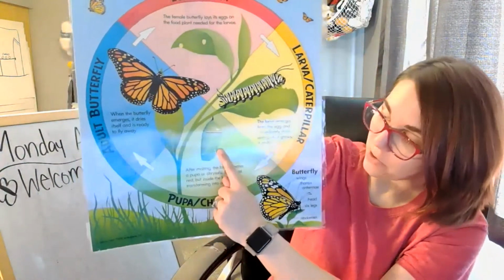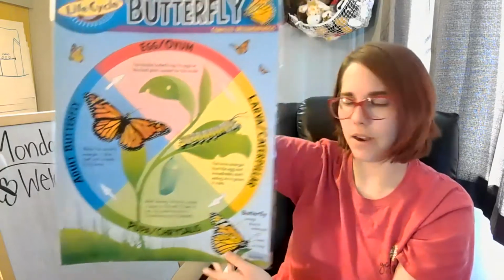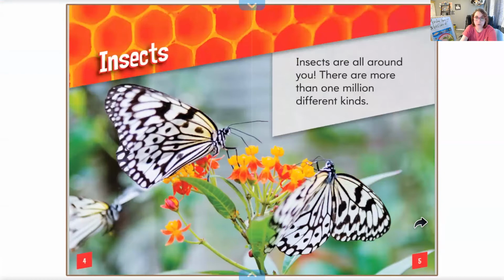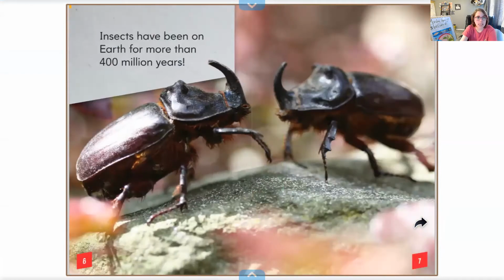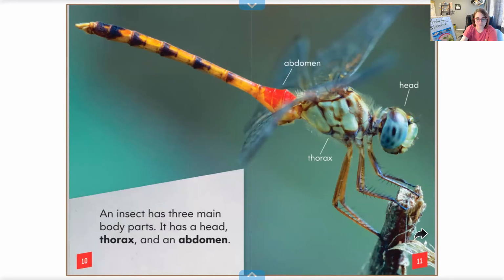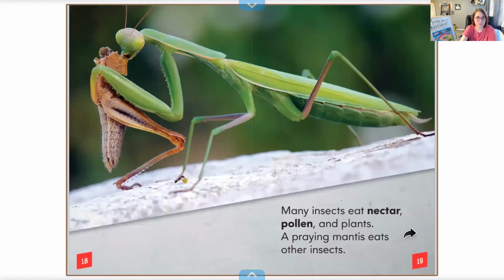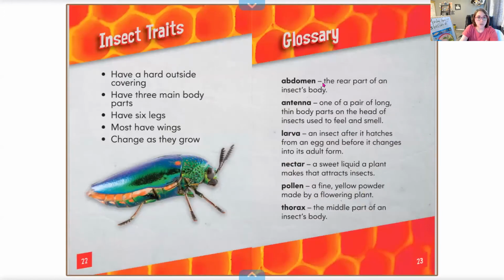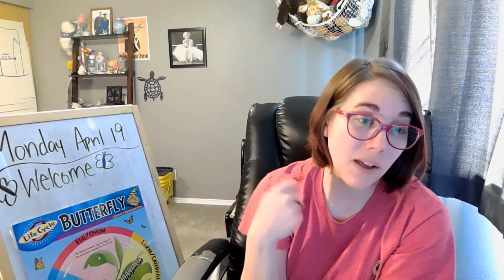Dragonfly Gathering Time April 19th